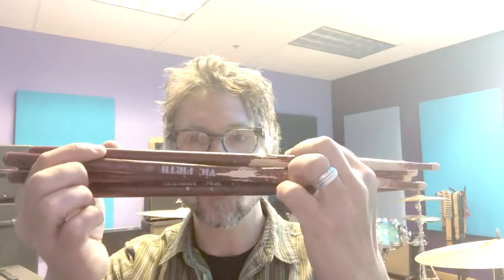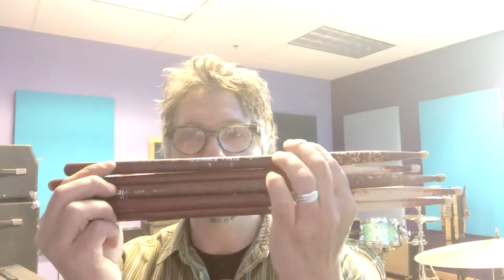Use Multiple Pairs of Drum Sticks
Perry gives a tip on rotating drum sticks to save money and to stay balanced.